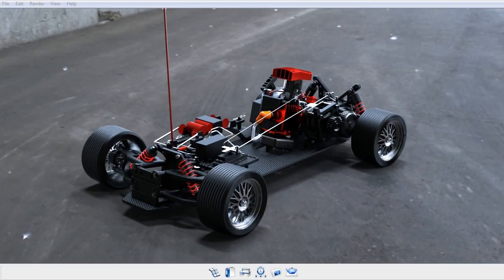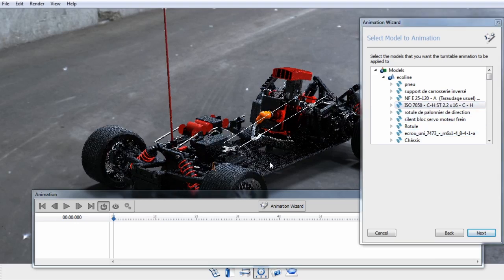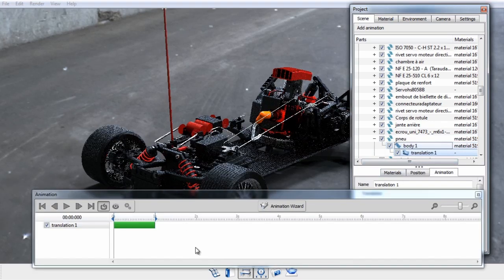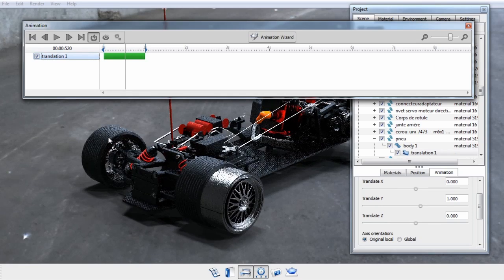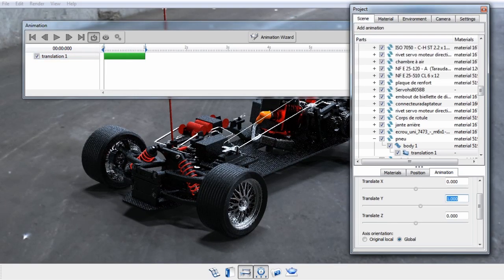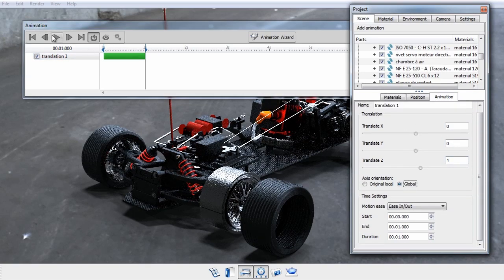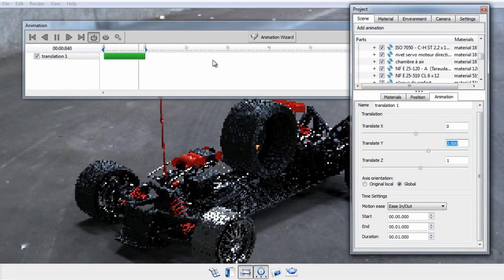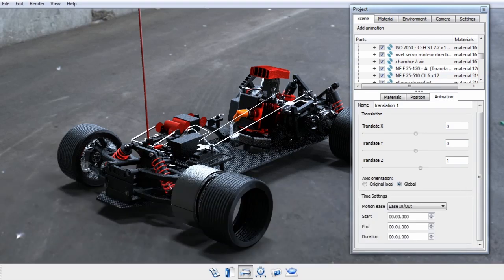KeyShot Animation - Lesson 03: Part Translation